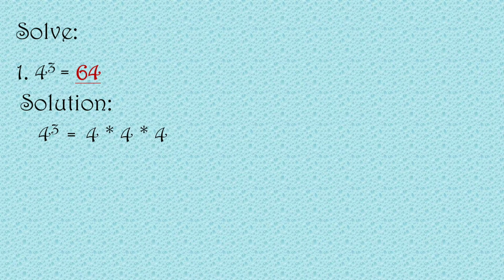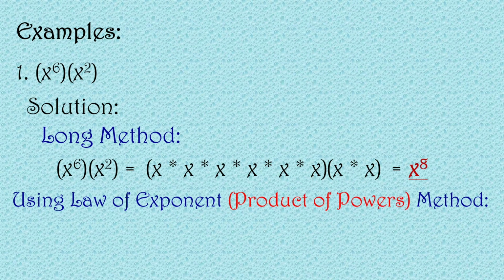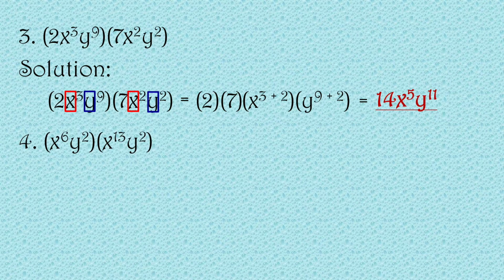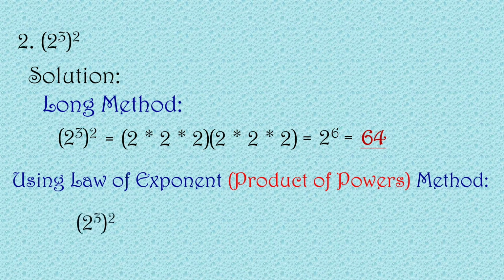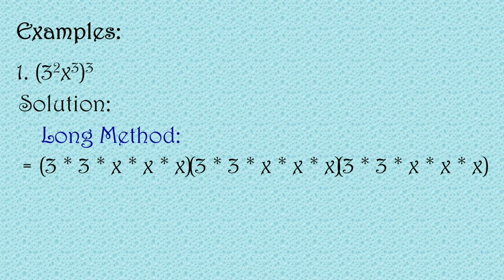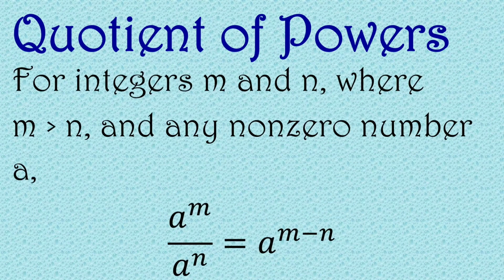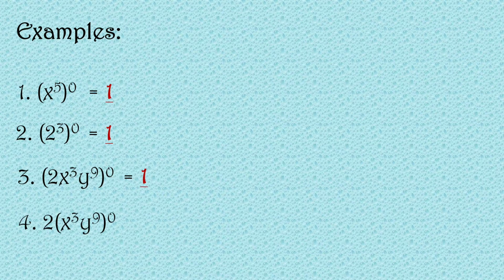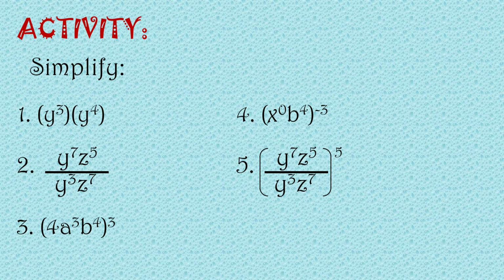Laws of Exponents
🌺Power of a quotient is not included in the video lesson so here is the link for it